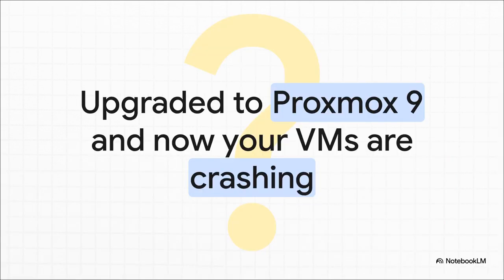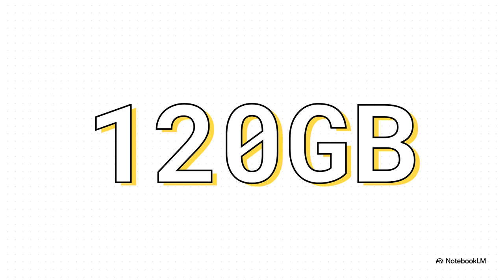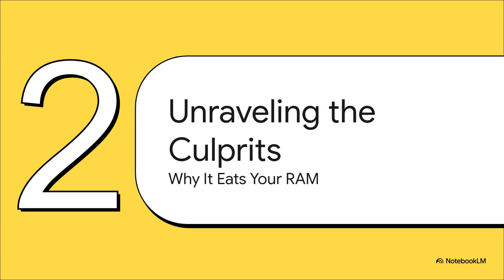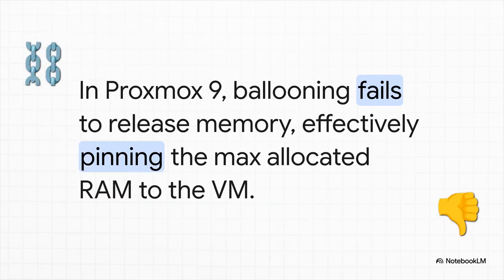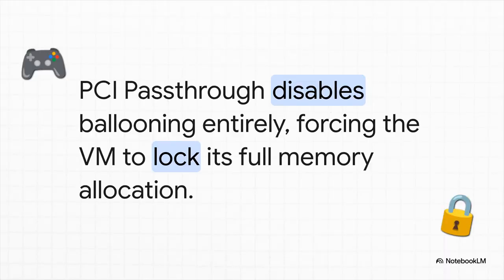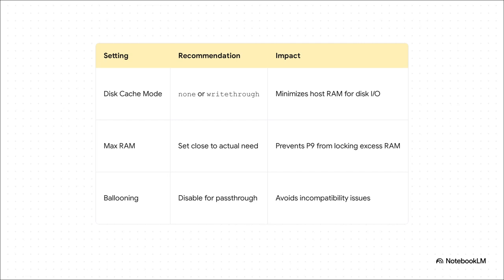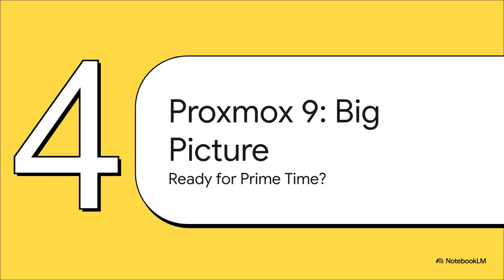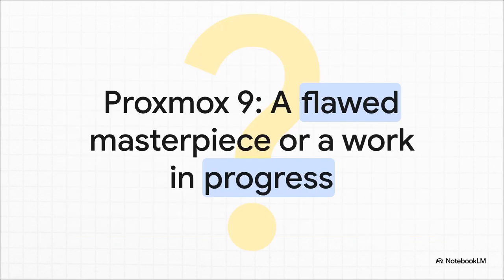WARNING! Proxmox 9 RAM Crisis: OOM Killer is CRASHING Your VMs!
Proxmox 9 users are facing a nightmare: excessive RAM usage! Your Virtual Machines (VMs) are hogging memory, triggering the dreaded Out-of-Memory (OOM) killer and causing catastrophic crashes. This memory crisis stems from Proxmox 9's handling of KVM and ballooning, where allocated RAM is locked and unswappable, unlike Proxmox 8.4. Learn practical solutions to reclaim your RAM, including rethinking ballooning, limiting ZFS ARC, and avoiding memory overcommitment, to achieve victory over this RAM-hogging nightmare.